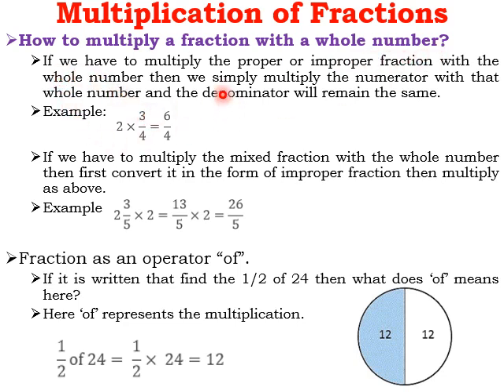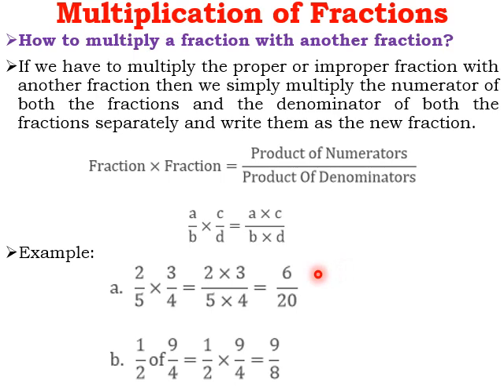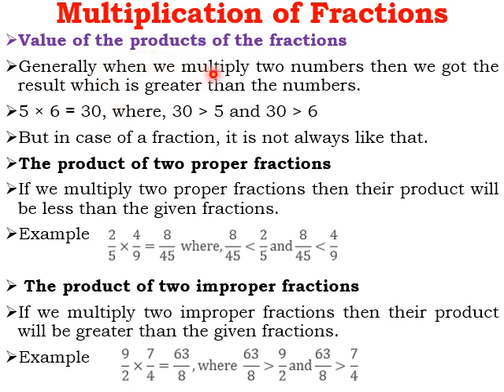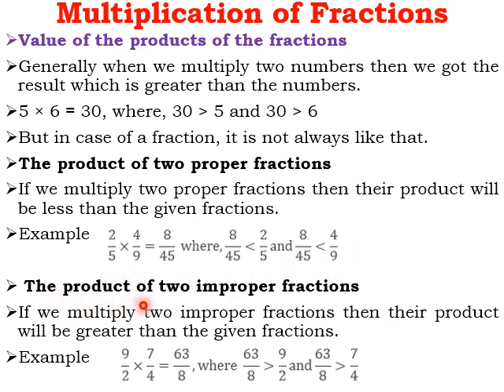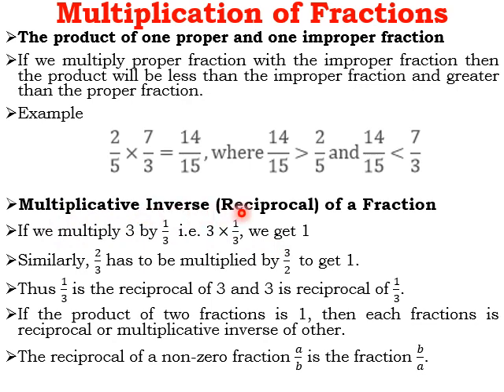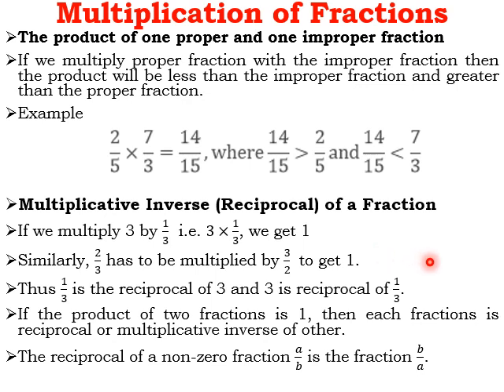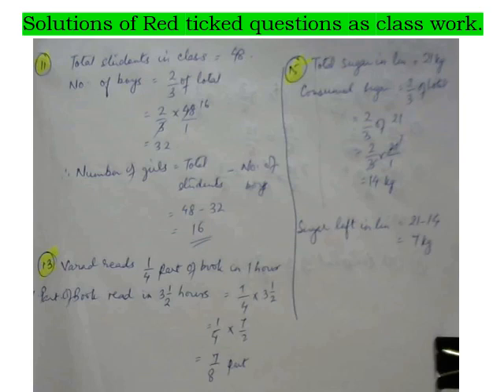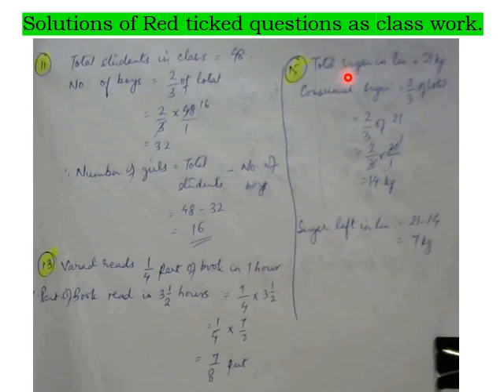Class VII, Maths, Chapter-2, Part-III, Fractions